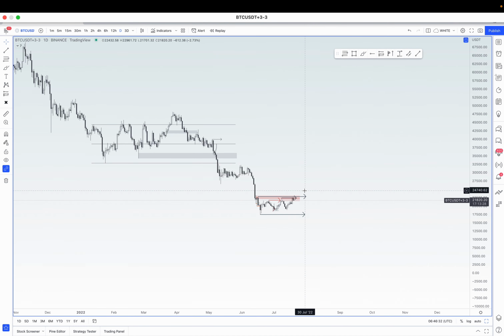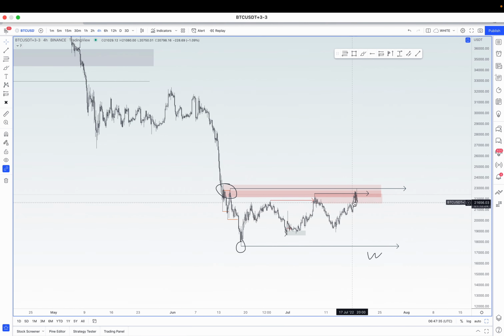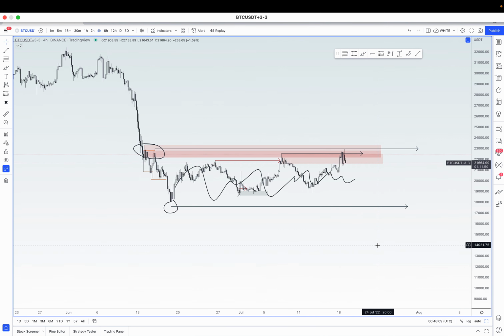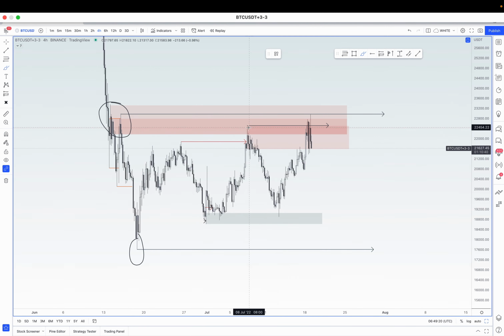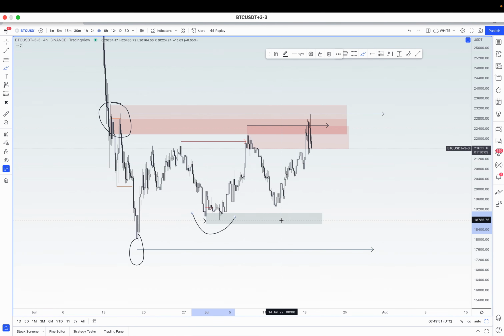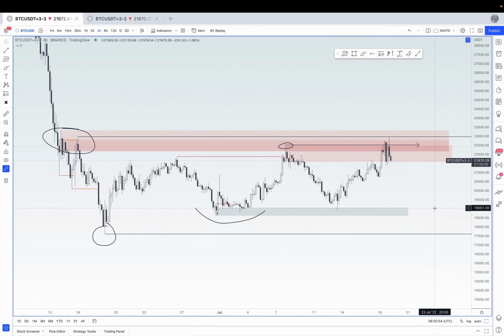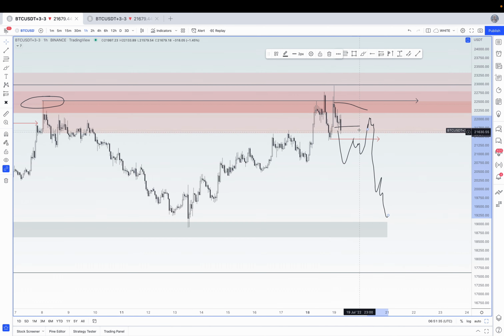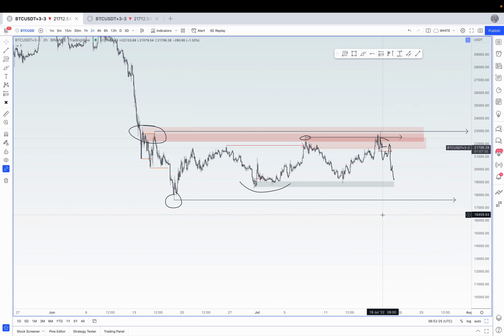BTC Update 19th of July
It's been a while. but today we are going to take a look at Bitcoin again! Market looks better than before, but don't get your hopes up yet...